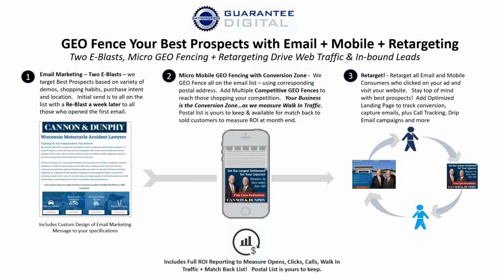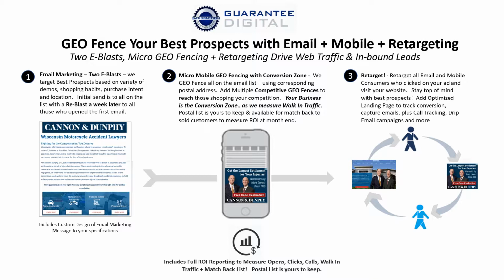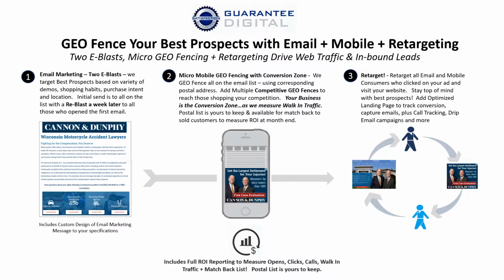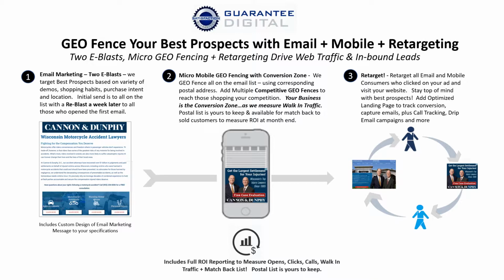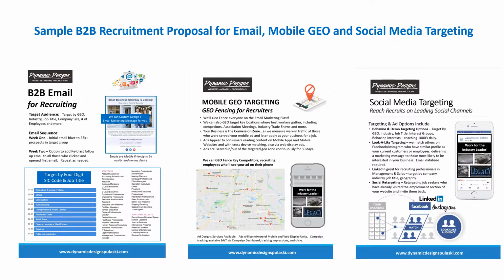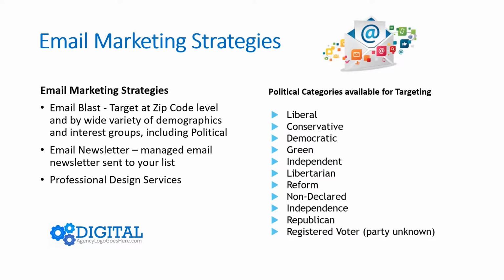Data Driven Target Marketing Fall 2018